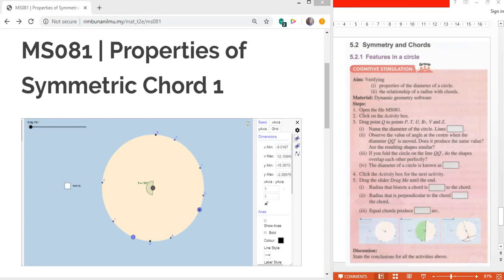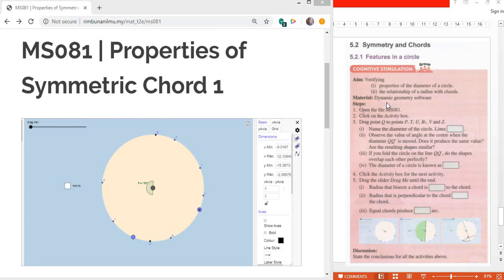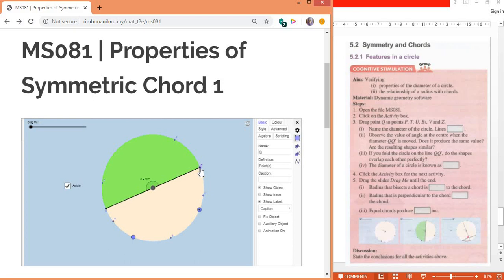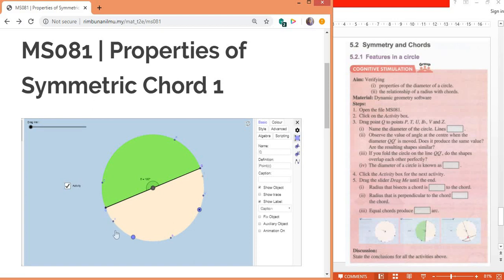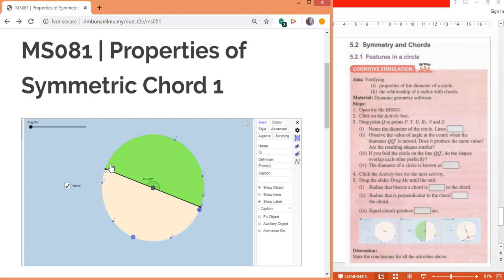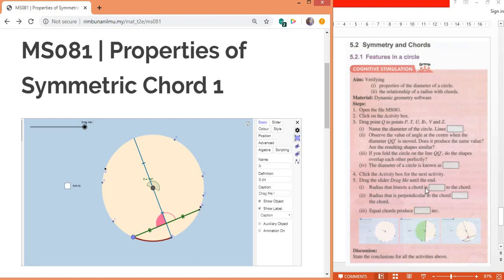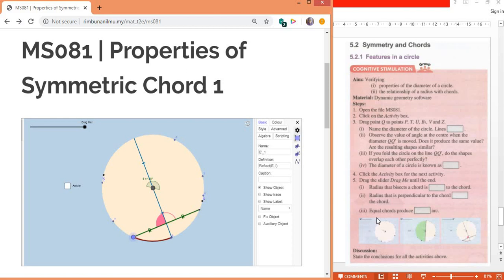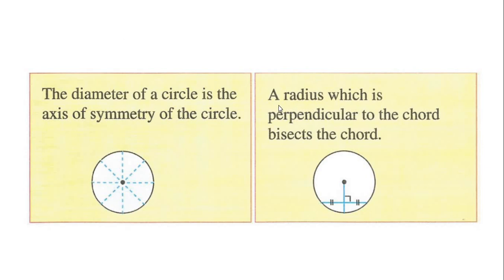Cognitive Stimulation MS081